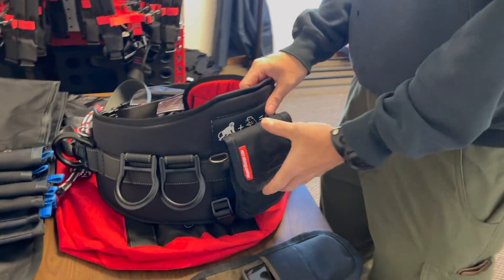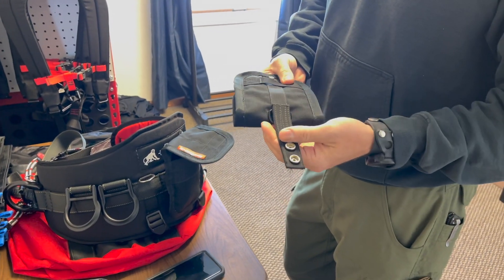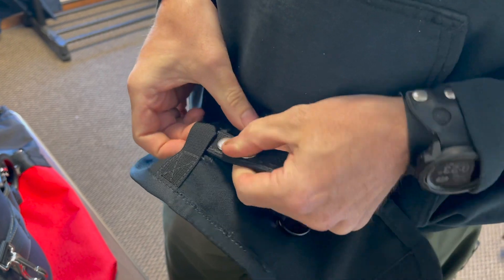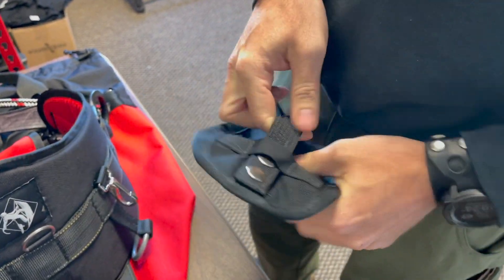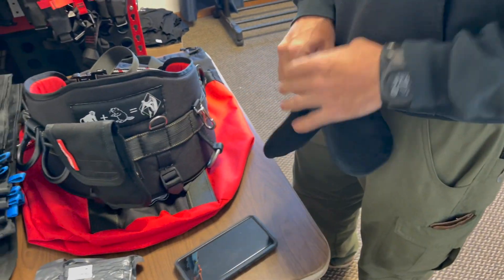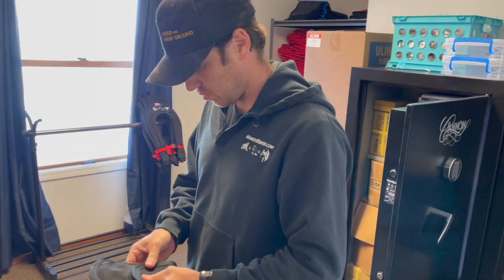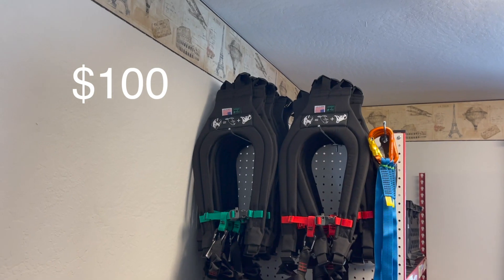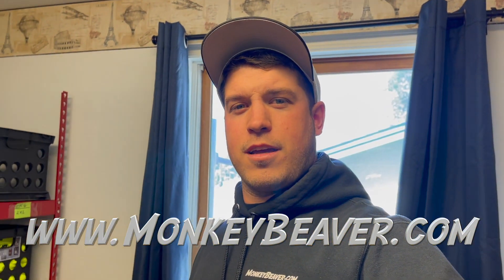Belt Accessory Bag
A quick video about our new accessory bag in development for your Monkey Beaver belt. Will fit anything with a similar webbing design.